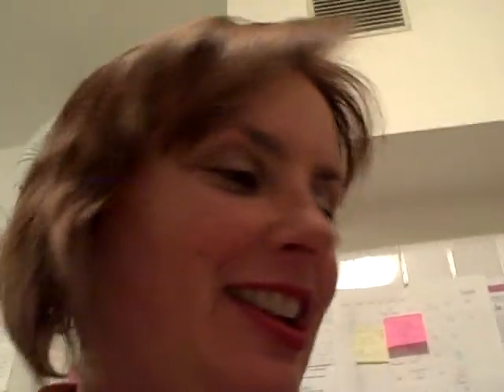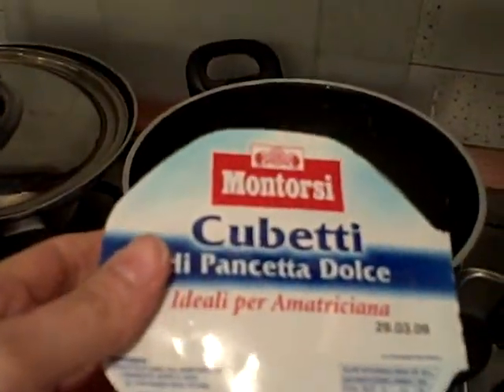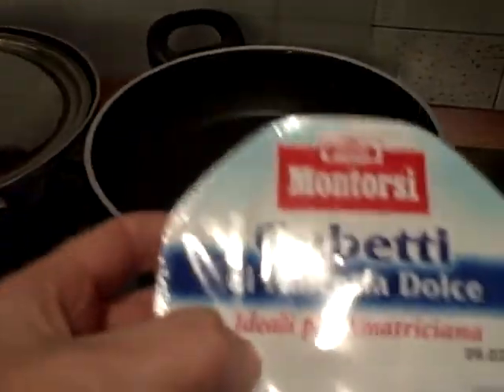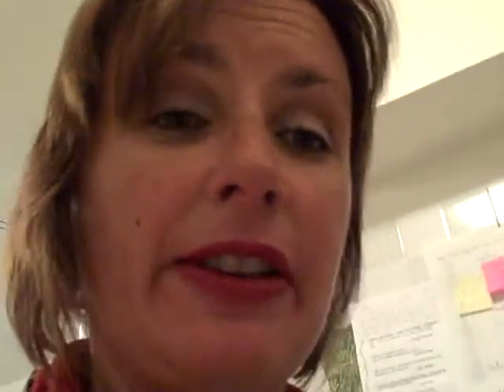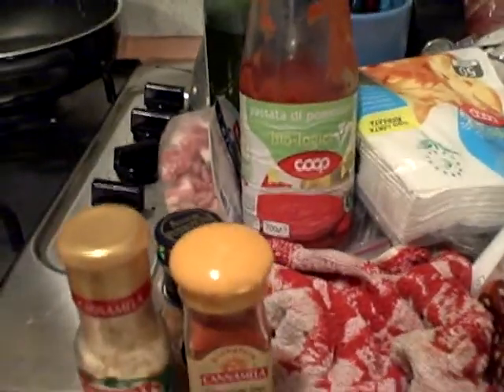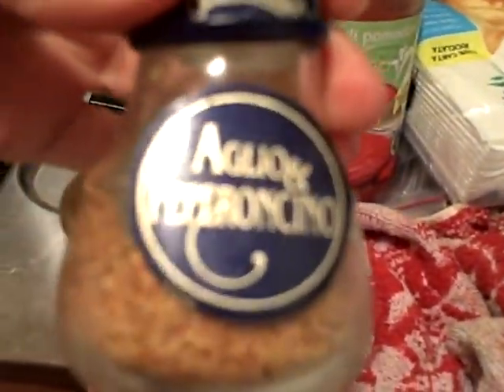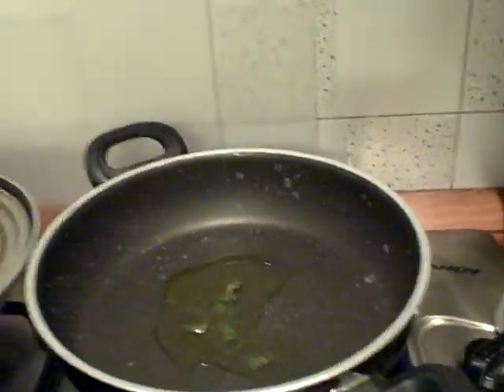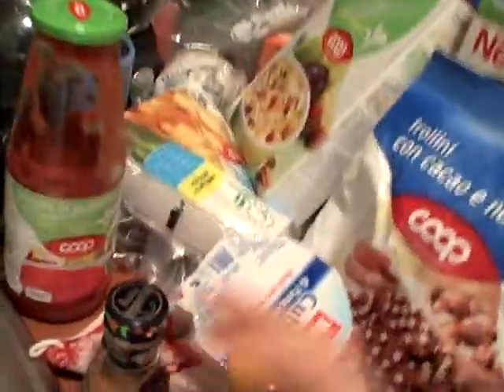Simple Spaghetti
This is the dinner that I made on Tuesday, March 3, 2009. This is one of the first Italian recipes that I learned to cook here in Italy. It is called: SPAGHETTI all'AMATTRICIANA! Try saying THAT fast! INGREDIENTS: you will need to talk to the butcher in your fine grocery store, and request some PANCETTA--that is Italian bacon. Be sure to chop up (dice) pancetta into small pieces. Use a "handful" of pancetta for 2 people. 2 black or green olives--your choice. Some sage. Salt/red pepper/crushed garlic. Extra-virgin olive oil. Parmigiano Reggiano cheese. And, of course, spaghetti! Here I show how I get cookin'. In my other vlog, I will show you the "finished product." I didn't have enough arms to film and cook :) If you have questions, just let me know! BUON APPETITO!